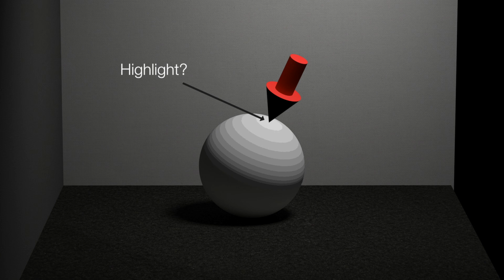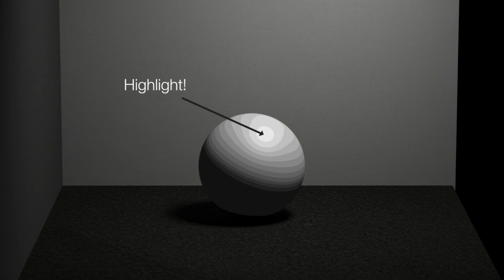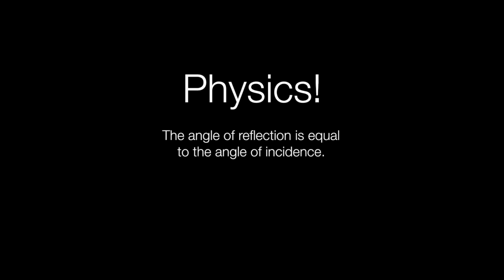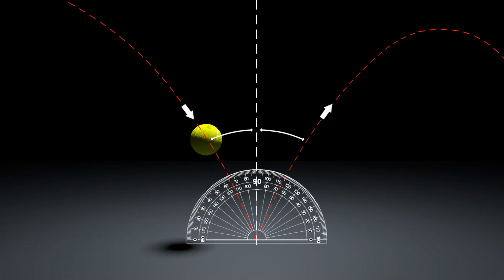"Drawing Basics" is Almost Here!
Here's another quick preview of our upcoming online course "Drawing Basics". This course presents a comprehensive primer on the fundamental skills required to draw beautifully. "Drawing Basics" will be available for pre-order on November 28th, 2014.